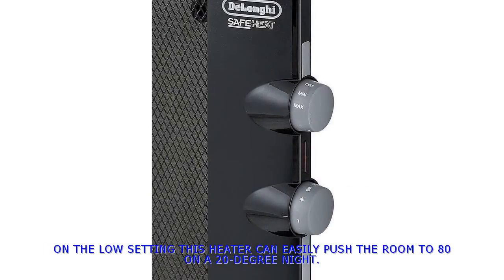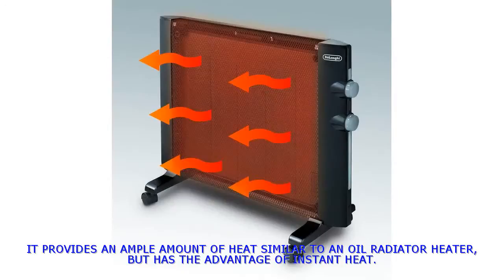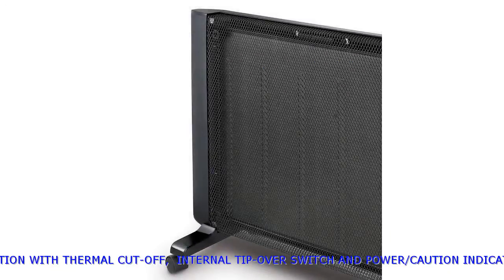DeLonghi Mica Panel Heater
DeLonghi Mica Panel Heater Review.
Because there are no fans or moving parts, there are no constant noises.

Due to the thin profile, this heater can be wall-mounted like a picture frame.

On the LOW setting this heater can easily push the room to 80 on a 20-degree night.

It provides an ample amount of heat similar to an oil radiator heater, but has the advantage of instant heat.

Safe operation with thermal cut-off, internal tip-over switch and power/caution indicator lights.